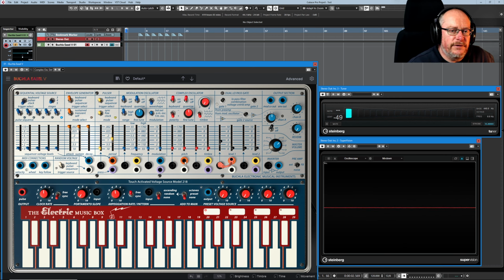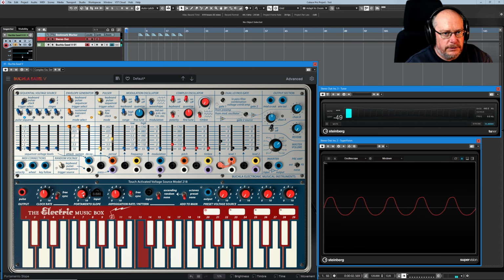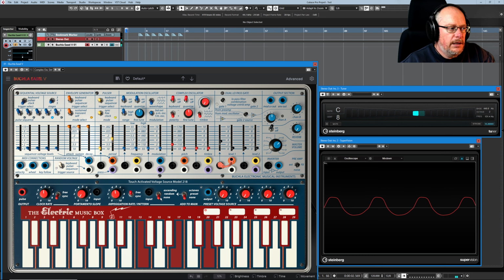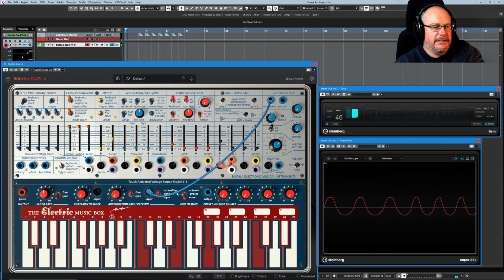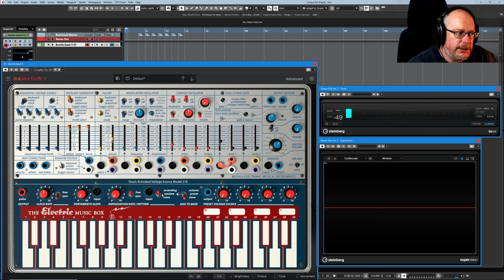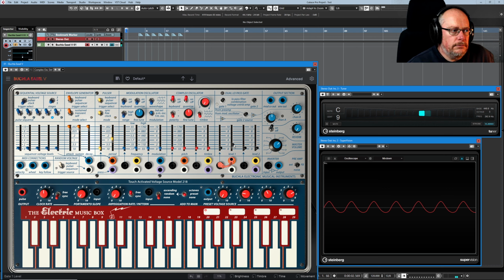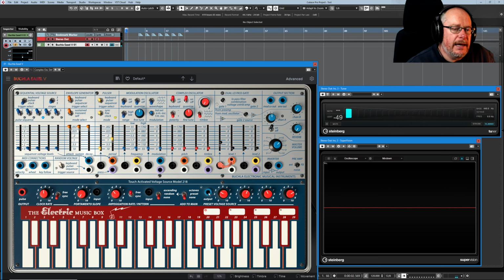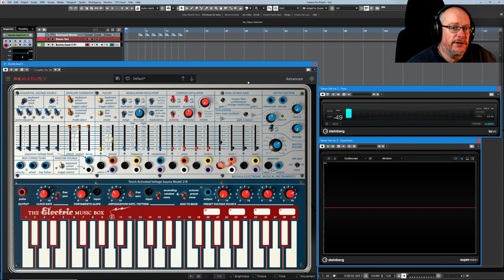Arturia Buchla Easel V Tutorial Ep#10 - The Keyboard Section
In this episode we discuss the Keyboard Section (or Voltage Processor, if you want to think of it that way).

The Buchla Easel is one of the more unique synthesisers you'll come across. It has a sound all of its own... and an interface to match!

In this video series I'll break the Easel down into its component parts, and describe the role each of these parts play in creating the wonderful palette of sounds at this instrument's disposal.

My channel is these things:

1. A place to share my songs - via various 'Back on Track' video series - in which you'll see each song idea evolve step-by-step, with me (hopefully!) improving my song-writing skills as we go.
2. An outlet for me to discuss all things musical - including technical break-downs of software and tools that I use, as well as more wide-ranging discussions of topics that interest me.